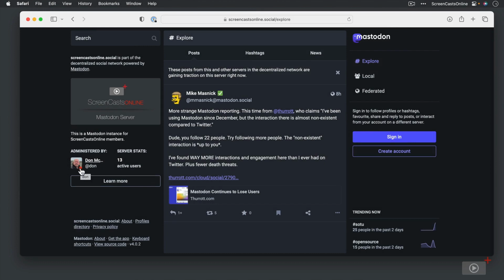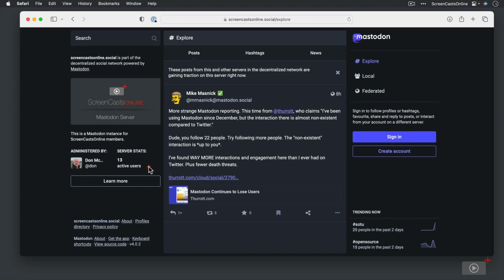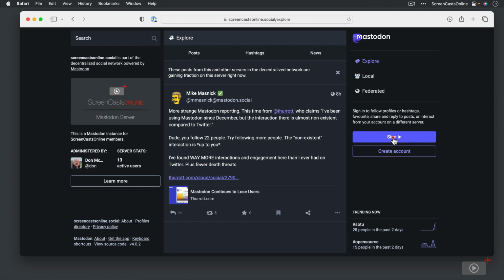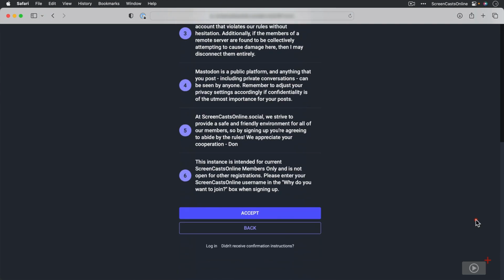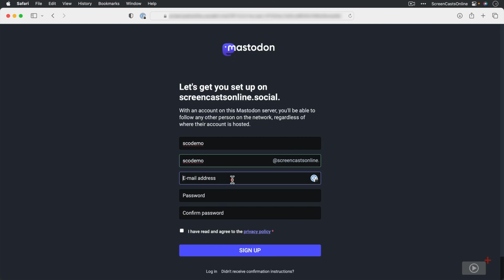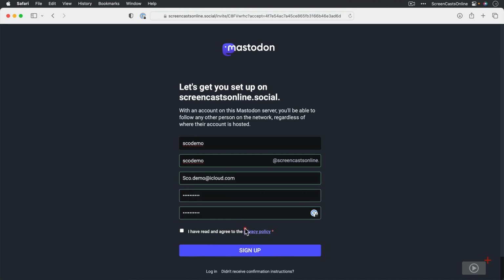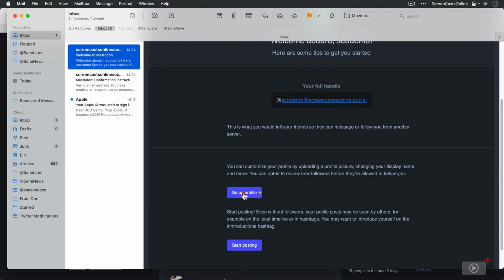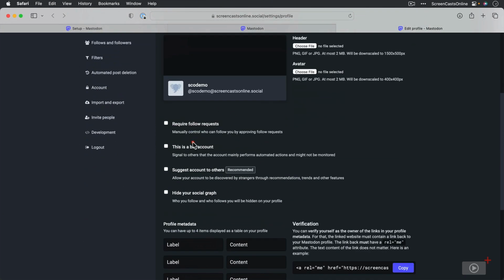Mastodon Update - Preview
This is a short preview of a full ScreenCastsOnline video tutorial. to get your free membership to see some free content, or upgrade to a full membership to see all of our tutorials, including this one. Following on from the recent Mastodon tutorial, this update show brings a new announcement from ScreenCastsOnline plus a look at some new innovative clients for iOS and the Mac.

You can now join a safe, moderated Mastodon instance run by ScreenCastsOnline and that's screencastsonline.social. In this episode, Don takes you through accessing the new instance as well as giving optional instructions on how to migrate if you so desire. In addition, Don introduces you to three Mastodon clients: Mastonaut for the Mac along with Ice Cubes and Ivory for iOS.